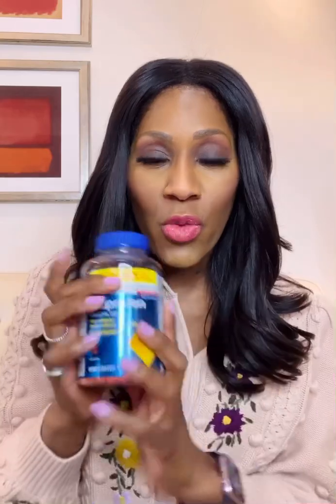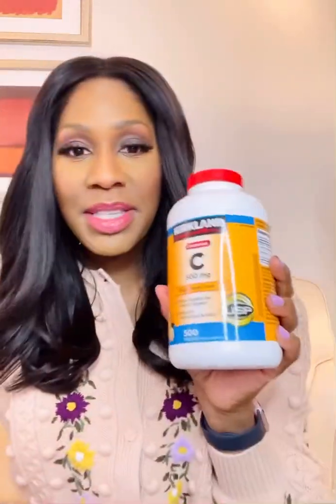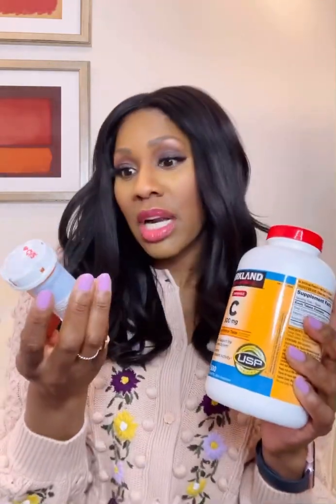What Medications Should You Take for COVID? A Doctor Explains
There are many medications that can treat the symptoms and disease of COVID. I go through common medications here. Take a peek. Oh, and I also talk about Zinc, Vitamin D and Vitamin C. Take a look!

Hello! I’m Dr. Jen. I'm a Family Doctor, a Rowan University Professor at Rowan University School of Osteopathic Medicine, an on-air health expert, and a video creator.